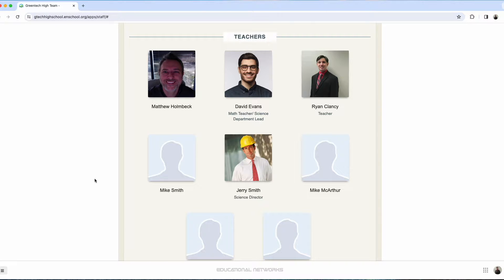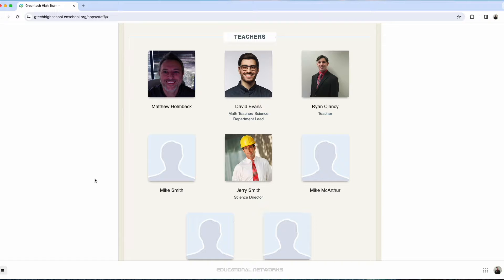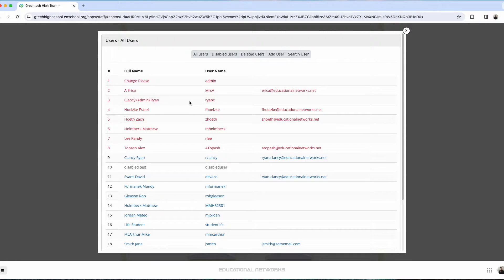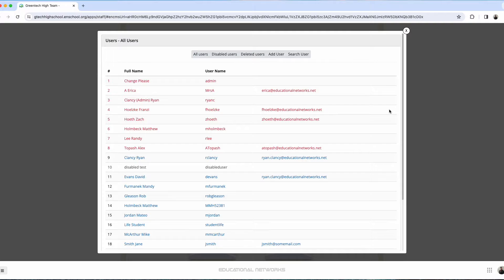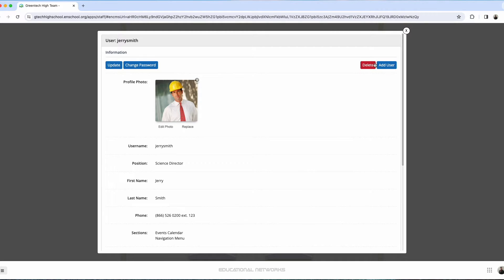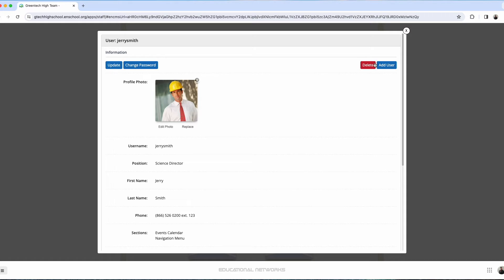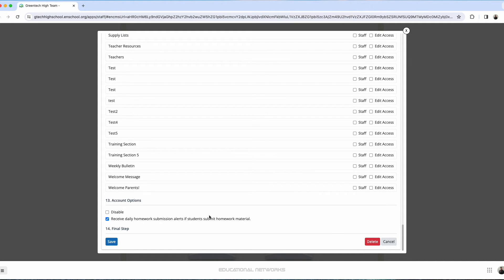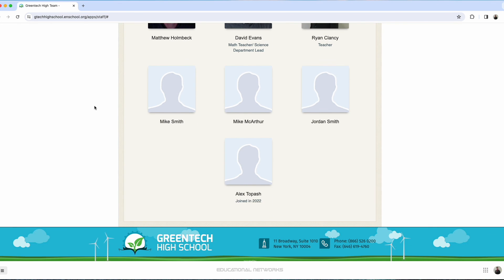How To Disable Or Delete User Accounts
Step by step overview on how to Delete or Disable a User Account.